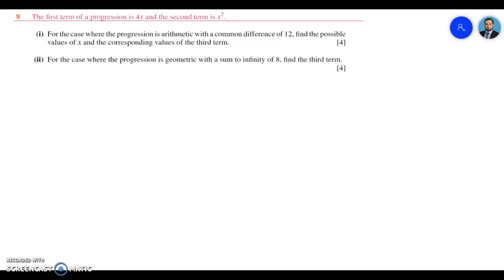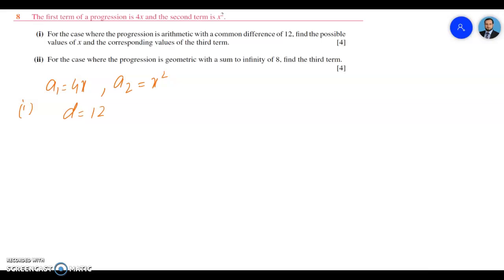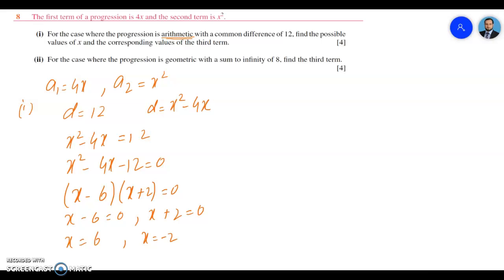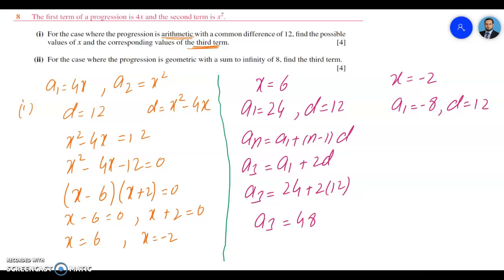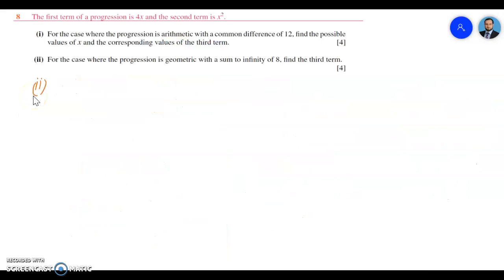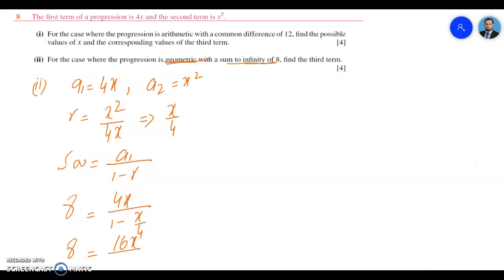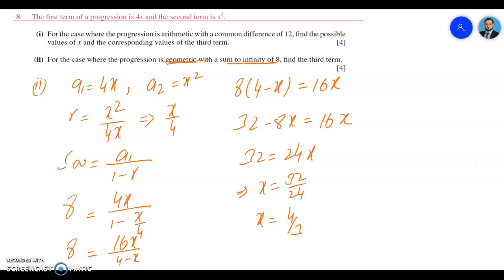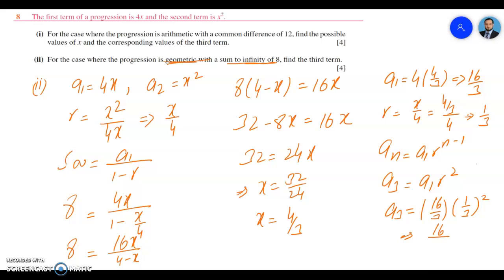9709-W 2015-Paper 1-Q8 CIIE AS-level Mathematics (Series and Sequences)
9709-W 2015-Paper 1-Q8 CIIE AS-level Mathematics (Series and Sequences)